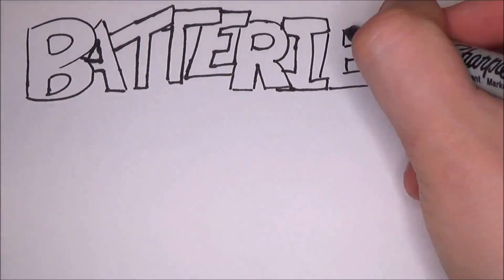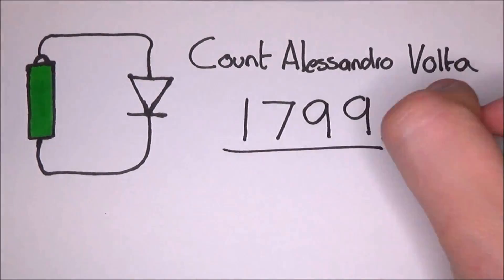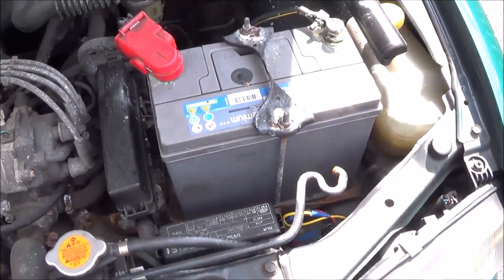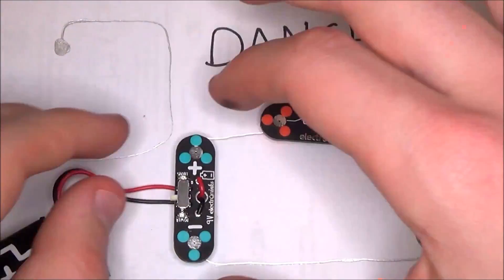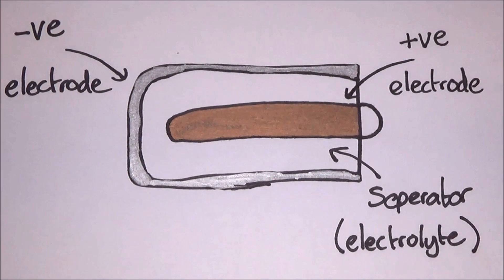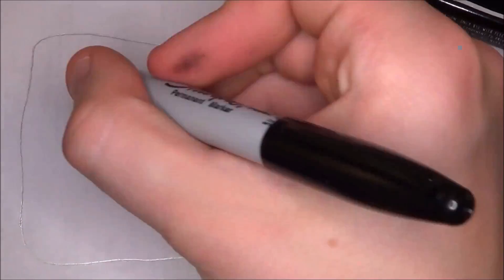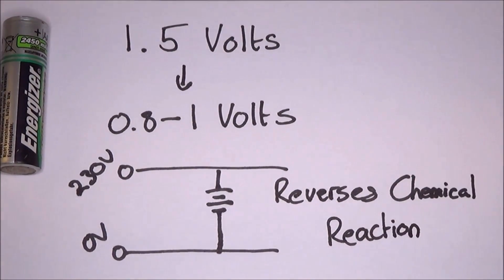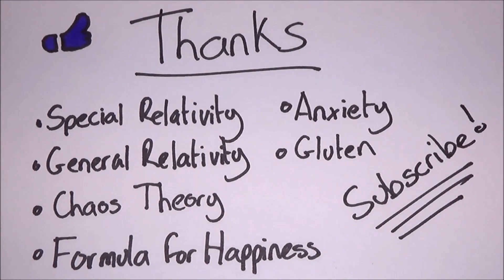How do Batteries Work?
For some people, batteries literally control their lives. Give them light in the dark. But how do they work? How does this chunk of metal turning into electricity?

If you are interested in the pen set with the batteries and components, check out Circuit Scribe.